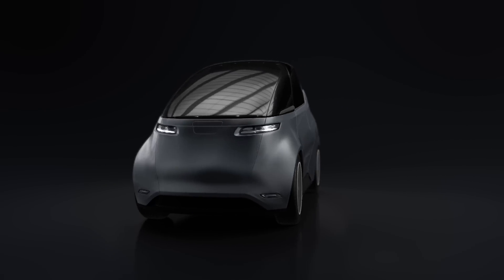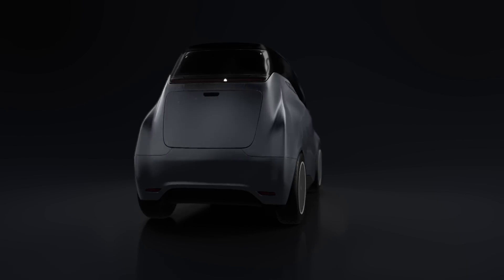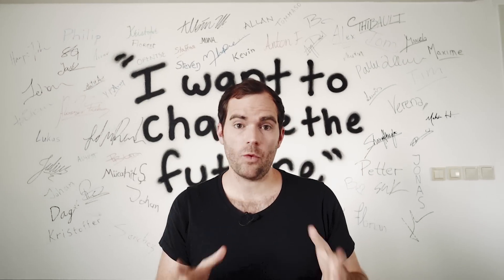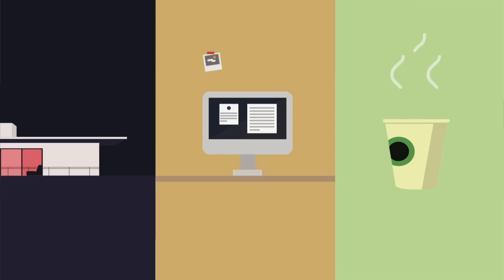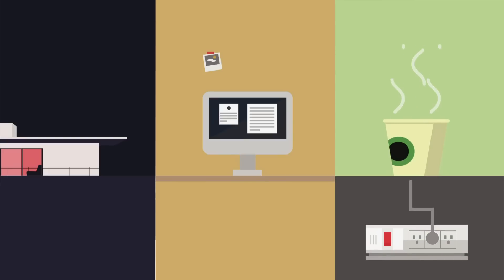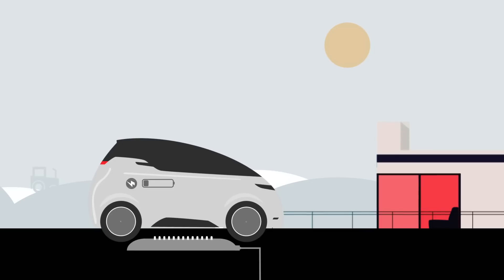2017 Crowdfunding Campaign Video | Uniti - Electric Car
Why doesn't Uniti look like a normal car? Because electric car technology is completely different to combustion engine technology, which gave it the "car shape" in the first place. We have designed the vehicle to match electric car technology, modern human machine interaction, and modern trends in consumer electronics.

Uniti is reinventing city transportation. Our electric city car brings a new approach to safety and sustainability is scheduled to launch later this year, and production is planned for 2018. This is an exciting time for Uniti, and you can now be part of it!

With subtitles in English, Deutsch och Svenska.

Uniti is a light electric vehicle made from sustainable composite materials and boasting unique features such as a fully electronic steering system and a full-screen smart heads-up display, as well as a unique approach to safety and sustainability. The vehicle will be launched later this year and first deliveries are scheduled for early 2019.